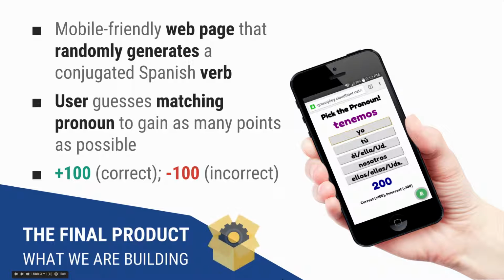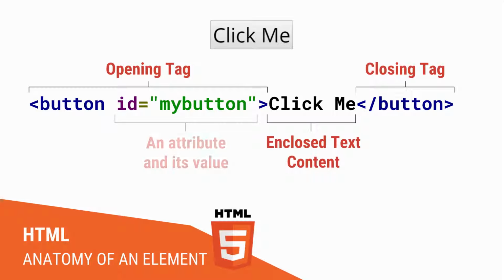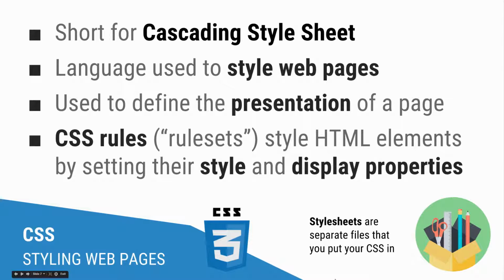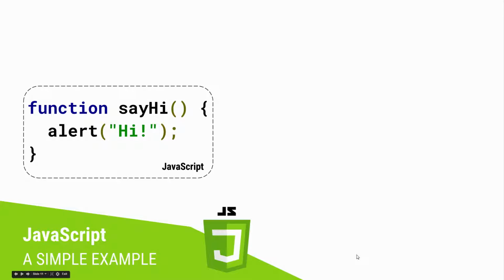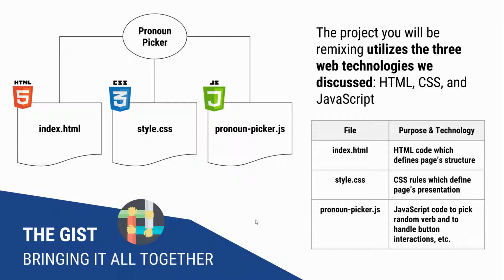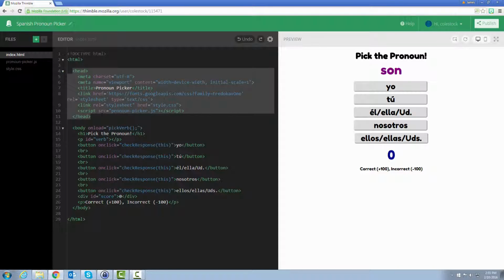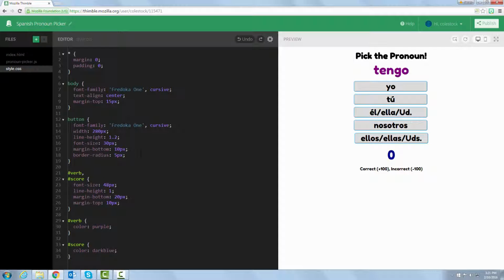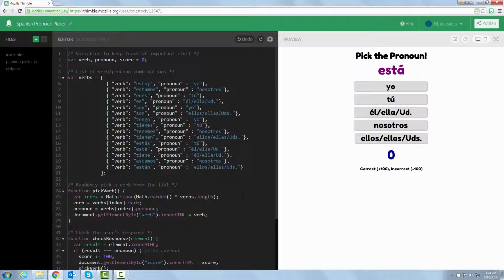Spanish Pronoun Picker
A crash course on HTML, CSS, and JavaScript and a cross-curricular project to create a drill-and-kill Spanish grammar tool